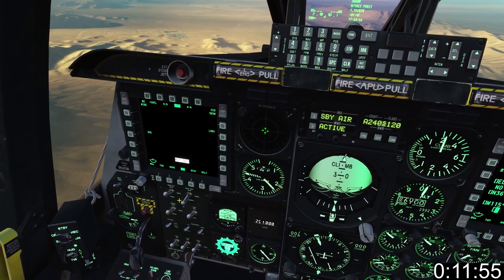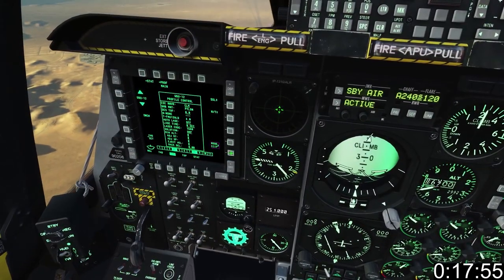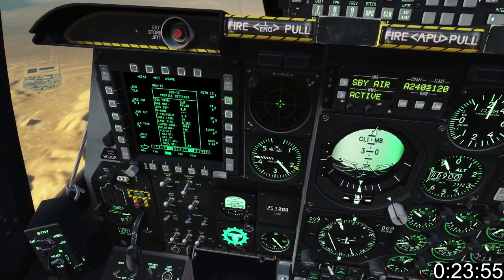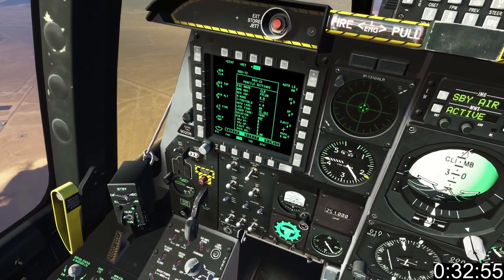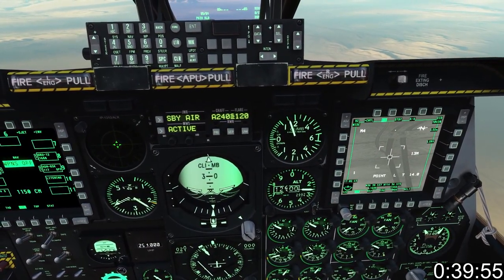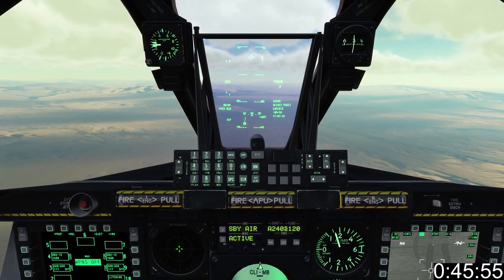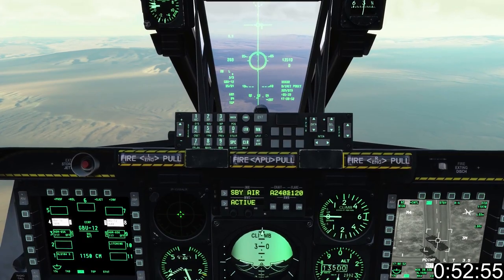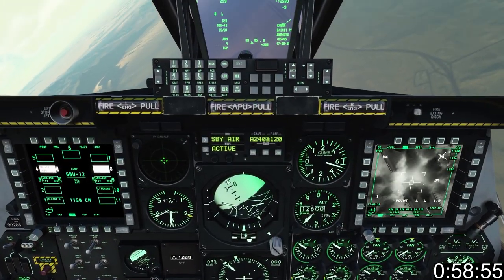1 Minute DCS - A10C - Laser Guided Bomb Tutorial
In this DCS A10C tutorial I cover the deployment of laser guided munitions.  LGBs are one of the easiest munitions to setup & deploy in the A10C.